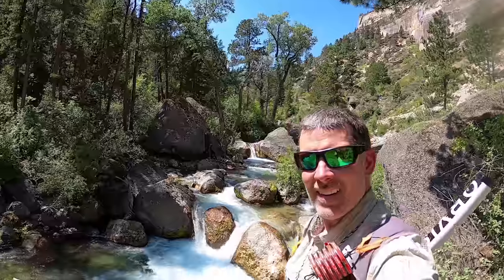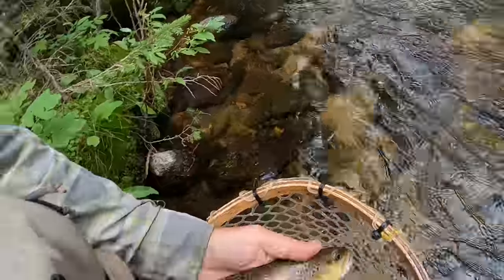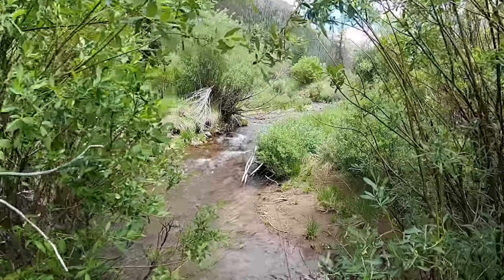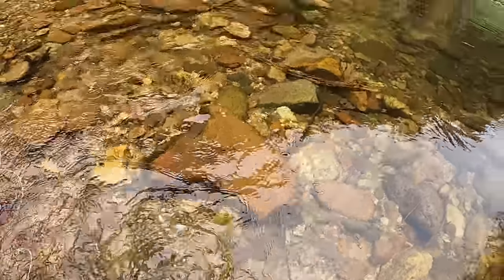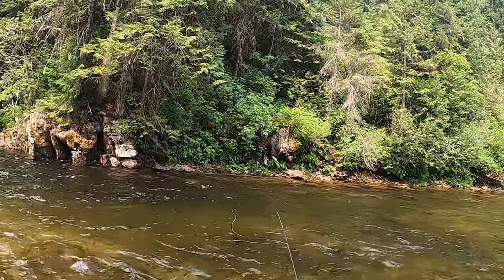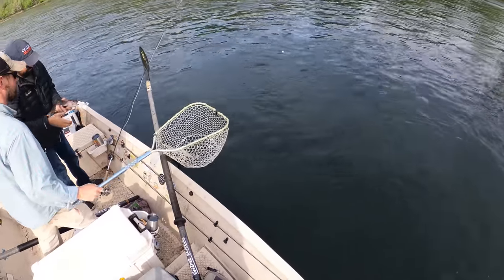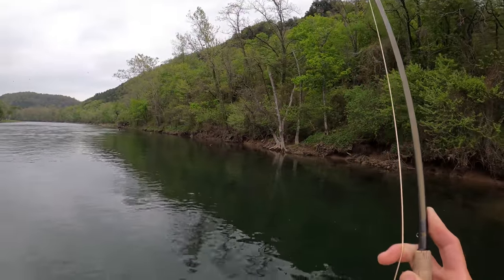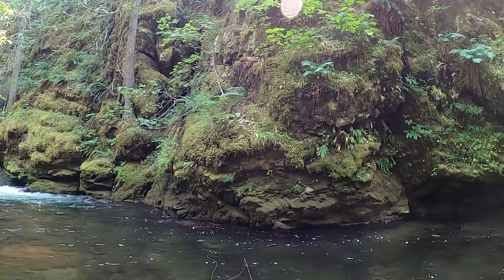I'll show you WHY you need these 3 Fly Rods! (7.5ft / 8.5ft / 10ft)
In this video, I'll pull some clips and walk thru exactly which fly rods I select and explain why I chose them for the specific situations on my 2-month road trip out west this summer.  These will cover you for just about every type of water you'll find and are the ones I used most during my 2-month road trip out west.  However, these have covered me for every stream, regardless of size, I have found...tailwaters, freestones and spring creeks.  I did not include streamer rods in this video, but I own various 6-10 wts for specific water and situations and might do a dedicated video on streamer rods later!

In the video:
Orvis H3F 10ft 4wt
Orvis Recon 8.5ft 4wt
Orvis Superfine Carbon 7.5ft 3wt